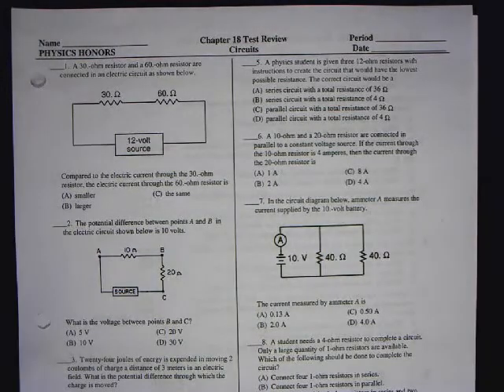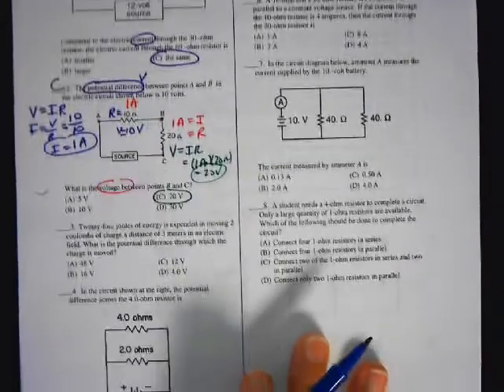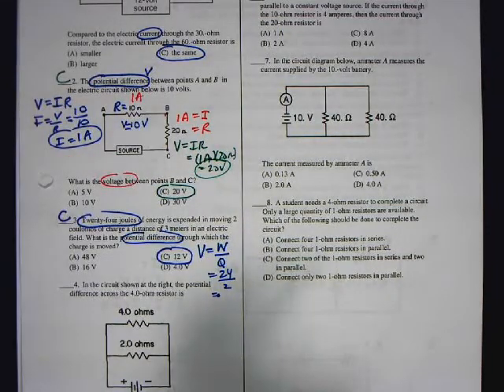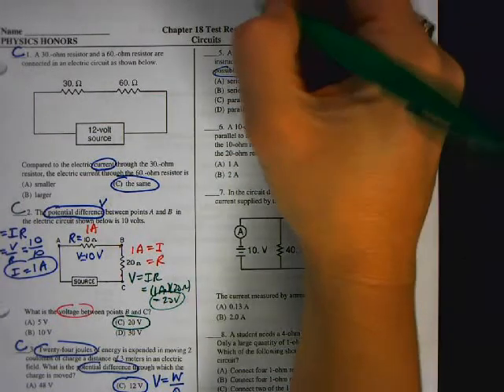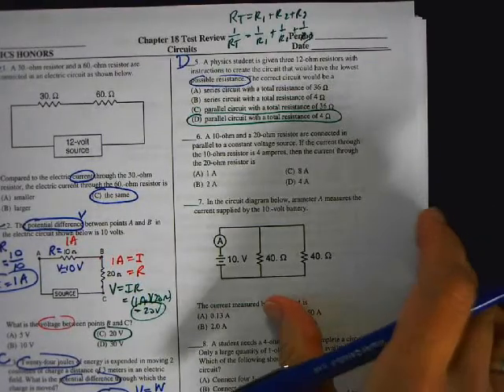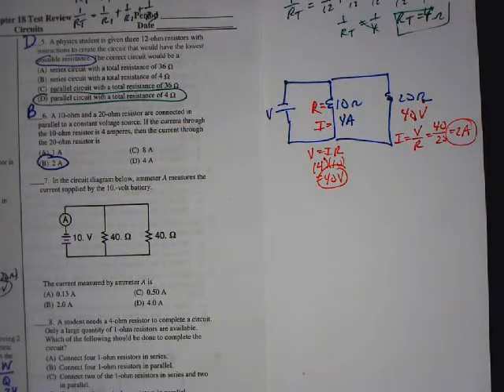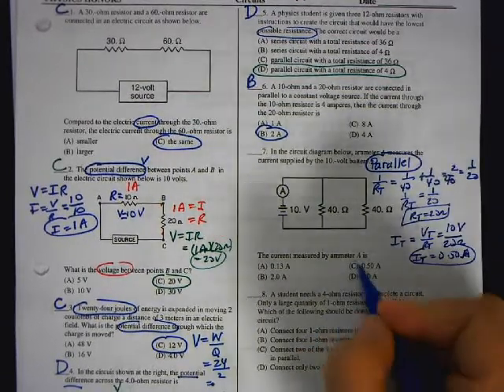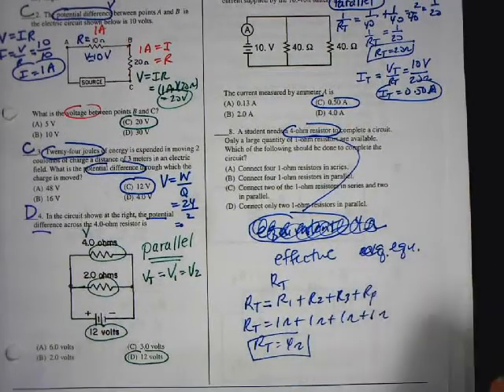8 Video Chapter 18 Review for Test